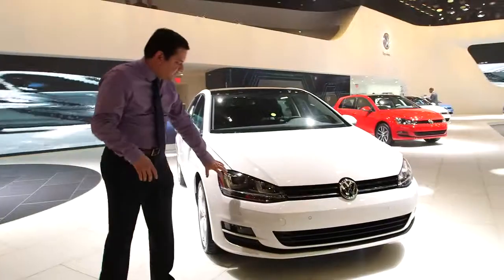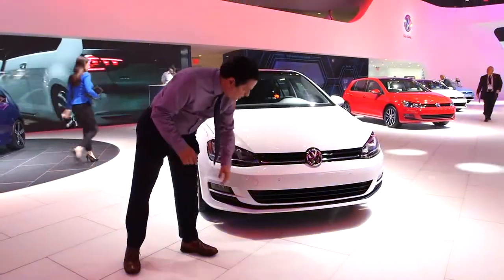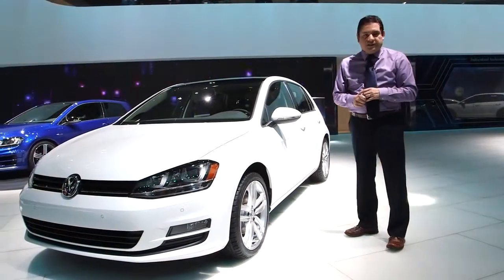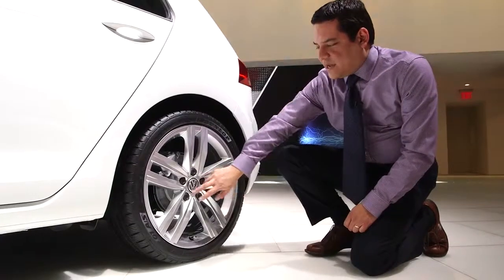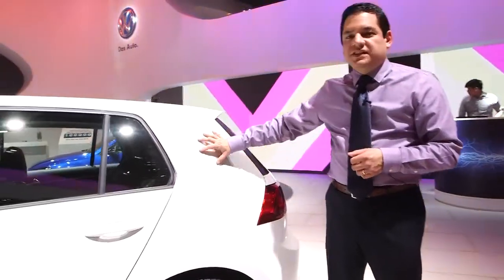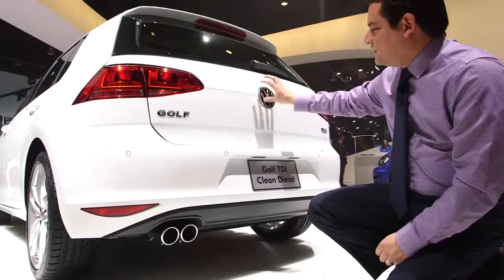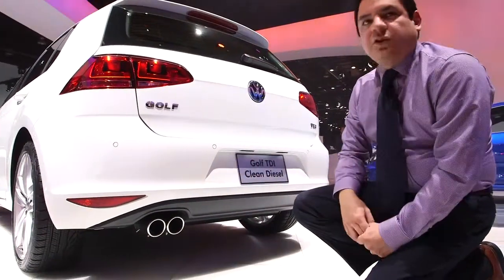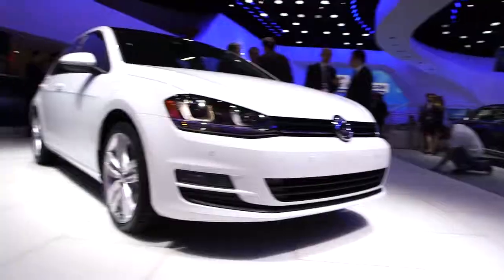VW Golf MK7 - A Hatchback for the Next Generation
The all-new Volkswagen Golf brings performance to a whole new level. Dynamic and sporty has been the hallmark of the Golf since its introduction in the  market as the Golf TDI.  Now, with 18-inch alloy wheels, LED fog lights and Bi-xenon headlights.

Displayed at the North American International Auto Show, the all-new Golf MK7 is a vehicle for enthusiasts, a car that combines performance and style down to the accents on its grill.  From windows to gauges, headlights to front angles, the MK7 enhances the Golf. Lending style to performance, the MK7 is a new standard for the Golf.